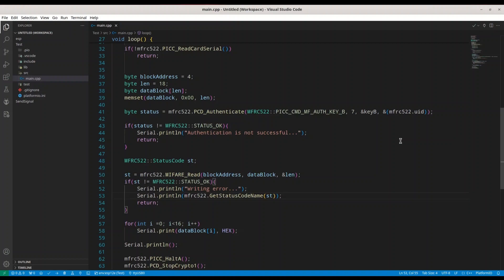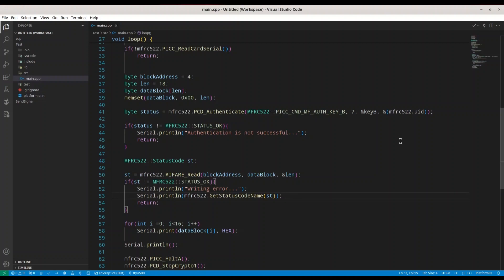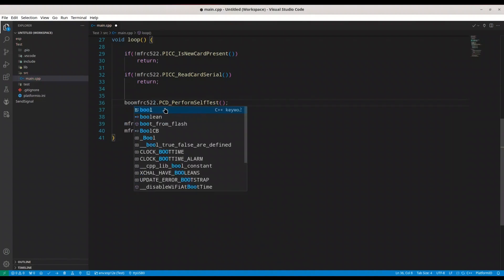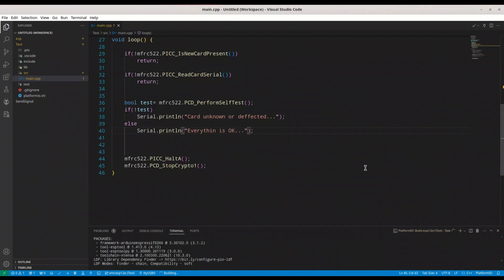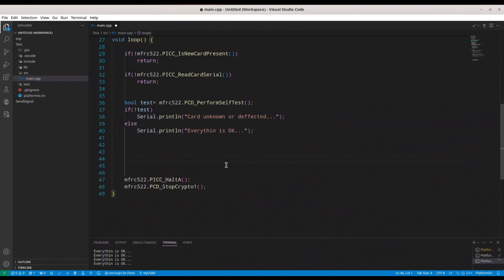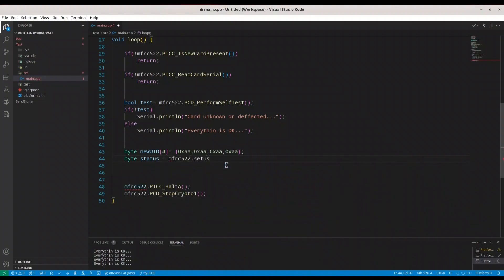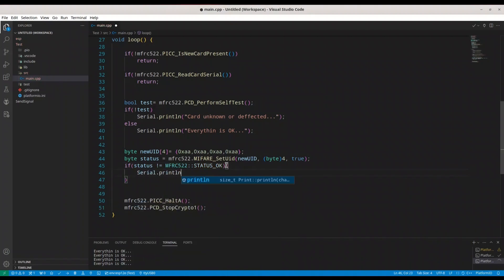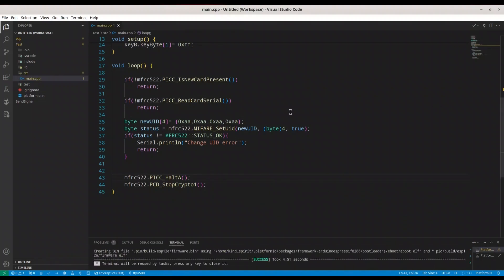ESP32 & ESP8266 - RFID RC522 self test and how to change UID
In this episode, we are going to talk about self test using rc522 module and how to change UID on cards with that feature.